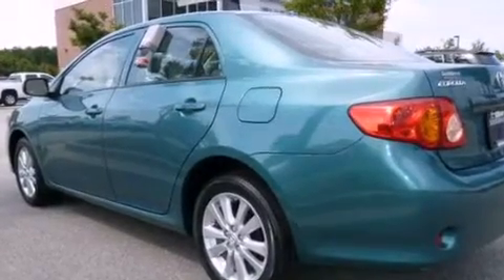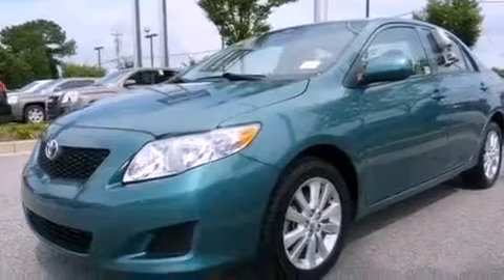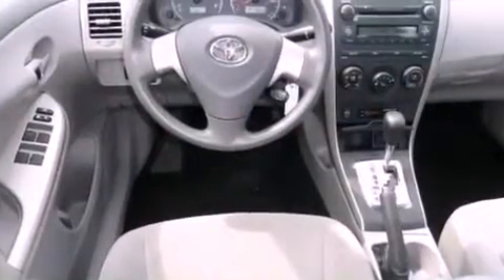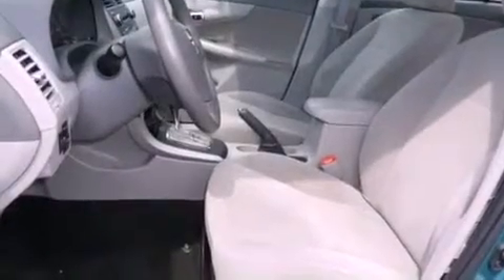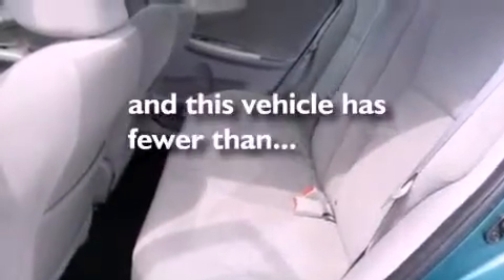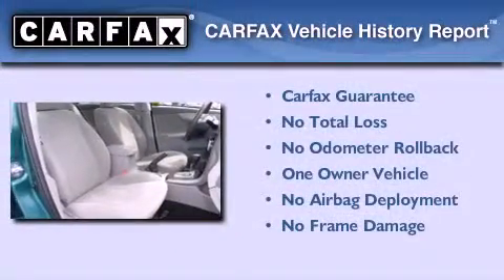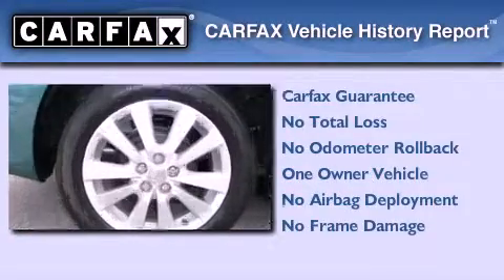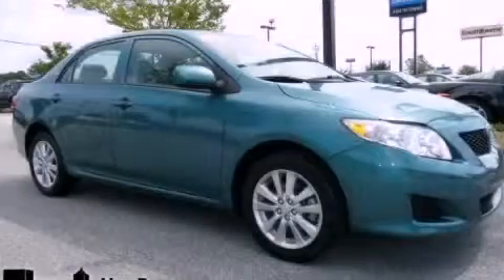2010 Toyota Corolla Newnan GA 30265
Year : 2010
 Make : Toyota
 Model : Corolla
 Engine : Gas I4 1.8L/110
 Trans . : Automatic
 Exterior : Capri Sea Metallic
 Miles : 42,815
 Interior : Ash
 SOUTHTOWNE CHEVROLET OLDSMOBILE
 695 Bullsboro Dr
 Newnan , GA 30265
 2010 Toyota Corolla Newnan GA